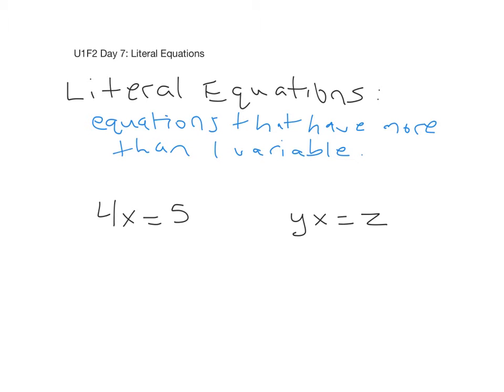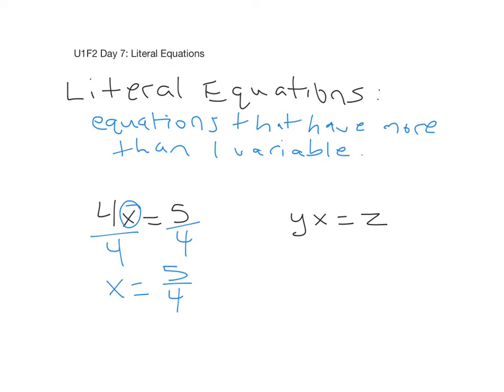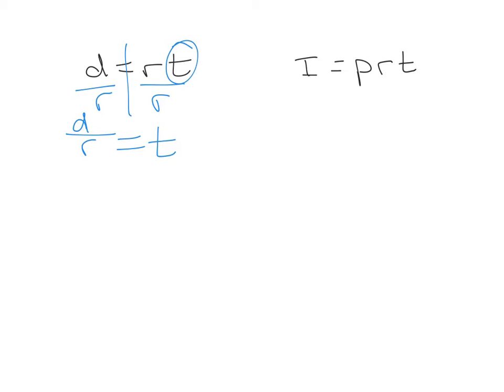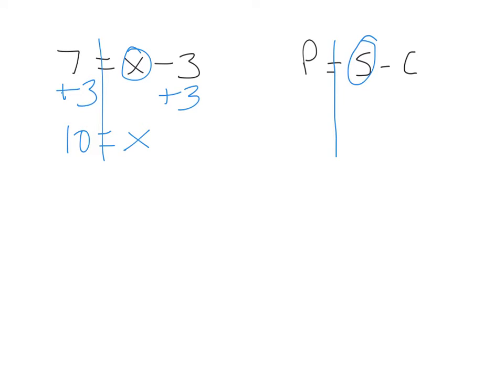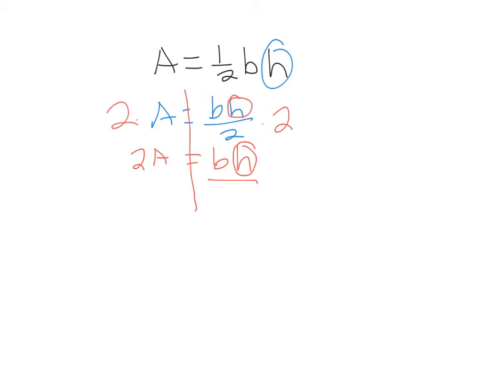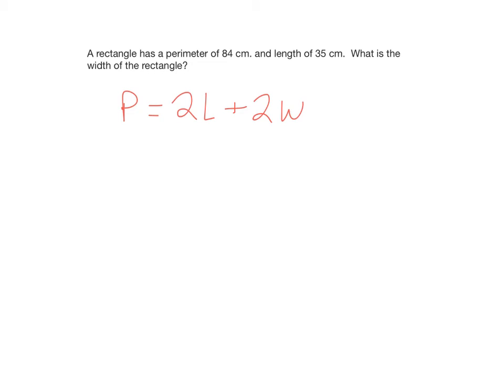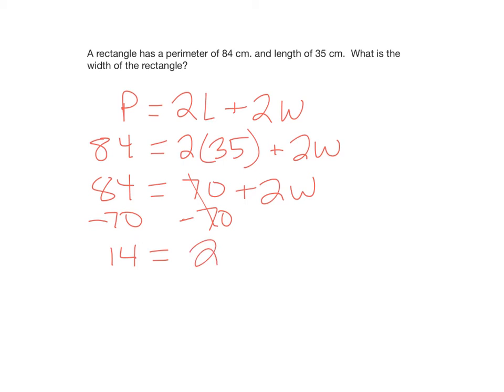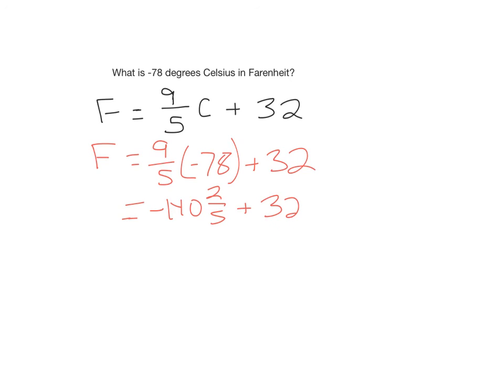U1F2 Day 7: Literal Equations